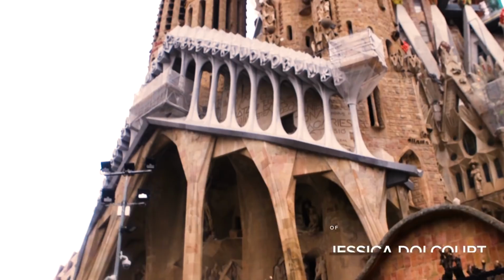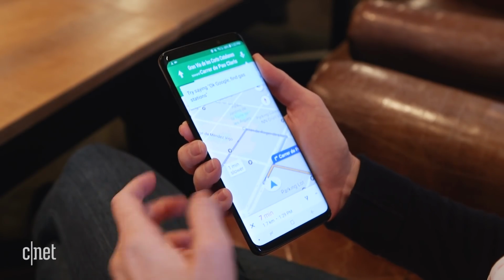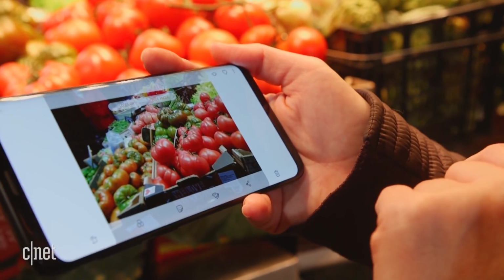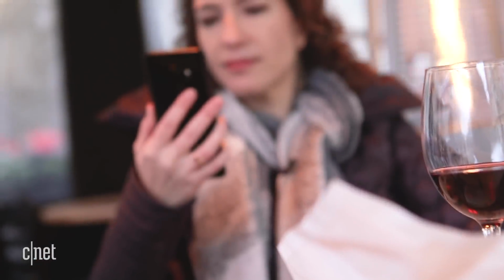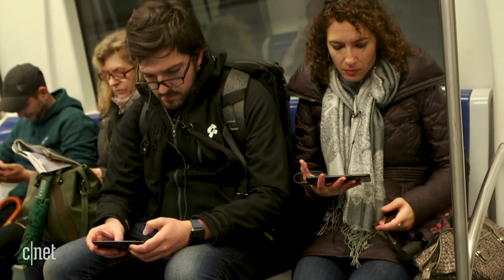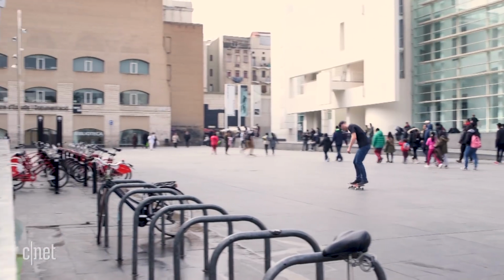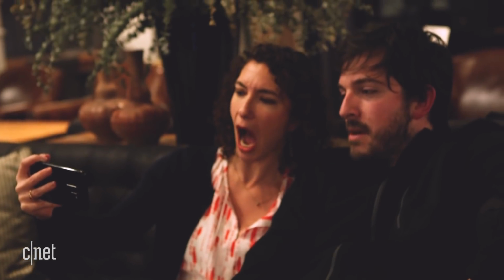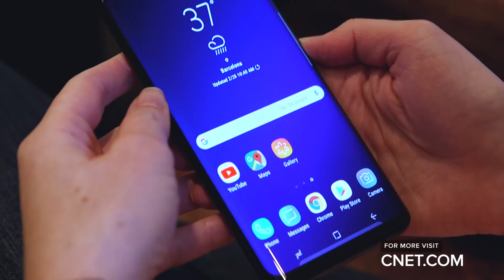Samsung Galaxy S9 review: Is it better than the S8?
Samsung just released its new flagship phones: the Galaxy S9 and S9 Plus. We happen to be in Barcelona. So let's tour the city through the Galaxy S9's lens. Read the full review on CNET

How the Galaxy S9 specs stack up against the Note 8 and S8